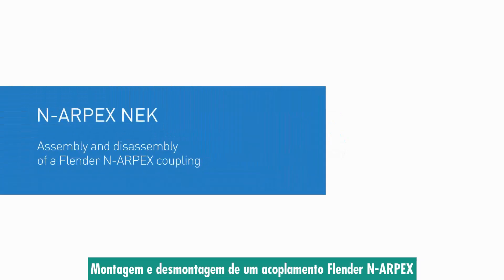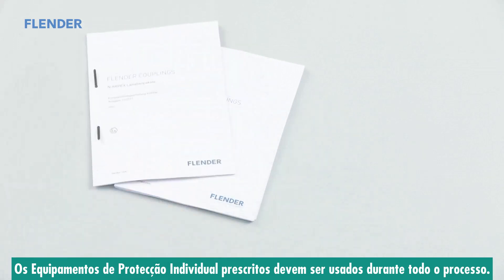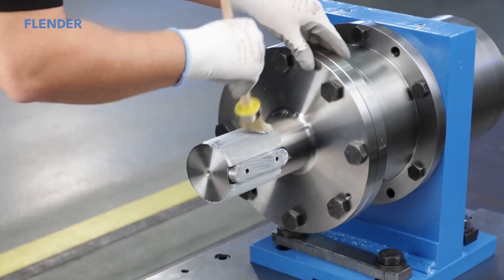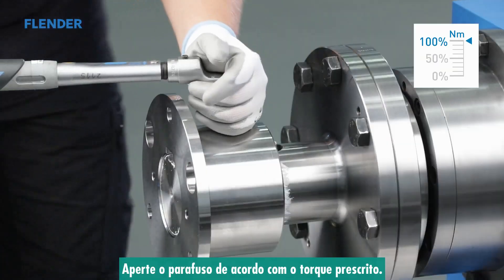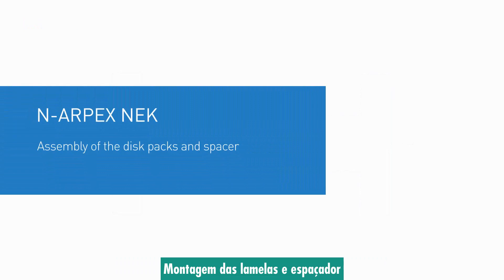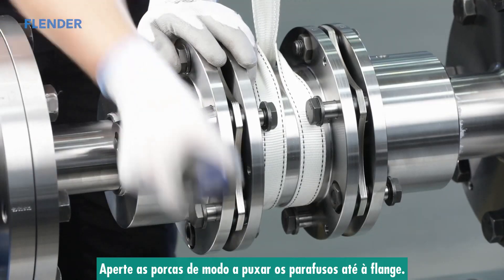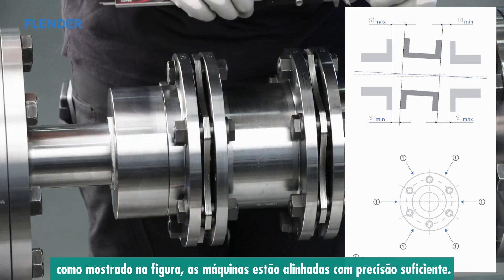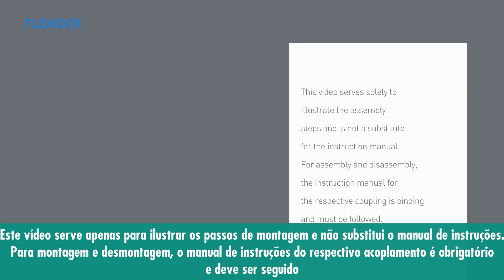Montagem de Acoplamentos FLENDER N-ARPEX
Montagem e Desmontagem de um Acoplamento FLENDER N-ARPEX

Exemplo com acoplamento tripartido ARN-6 NEK tamanho 217

Não dispensa a consulta do manual de instruções.